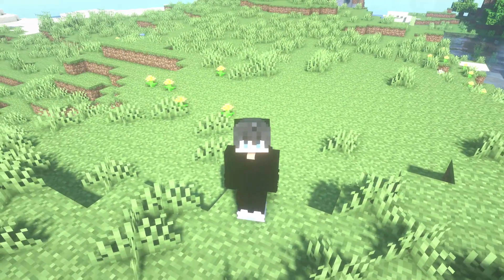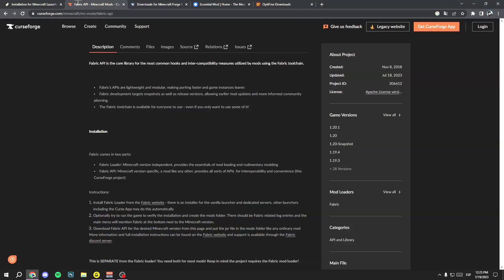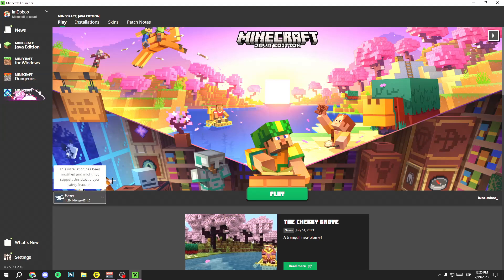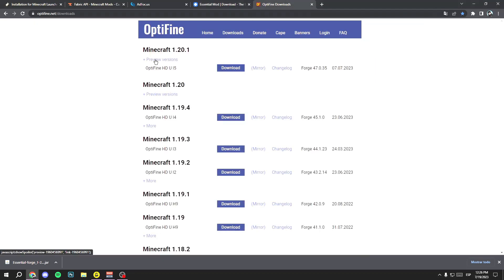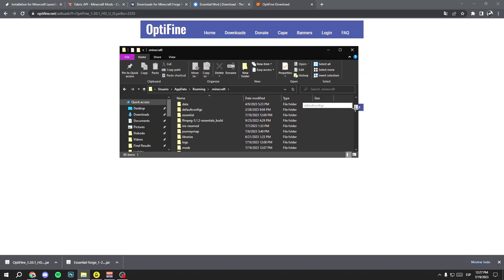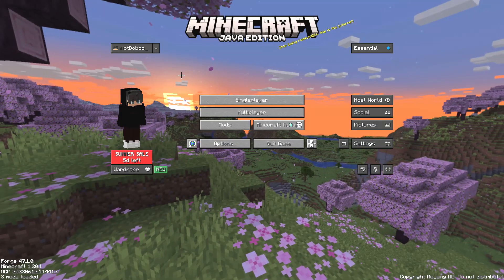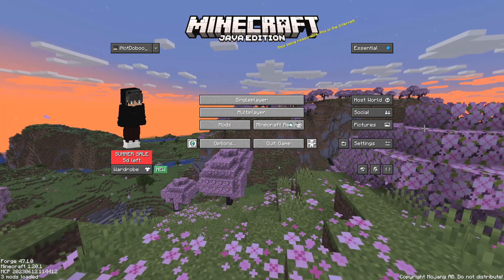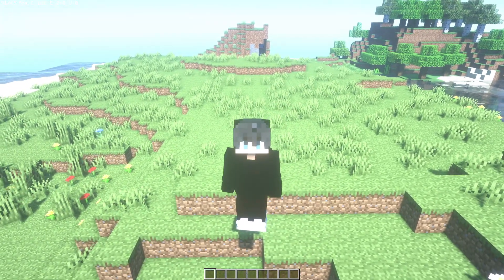✅ How to Download & Install Essential Mod in Minecraft 1.20 & 1.20.1 😄 Get it!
FULL GUIDE! ✅ In this video, I'll show you: How to Download / Get / Install Essential Mod in Minecraft 1.20 & 1.20.1 ❤️ Also I'm going to show you how to Use it & how it Works.

00:00 - Welcome!
00:17 - Install Forge or Fabric
01:46 - Install Essential Mod & OptiFine
04:11 - How to Use it
06:08 - Goodbye!